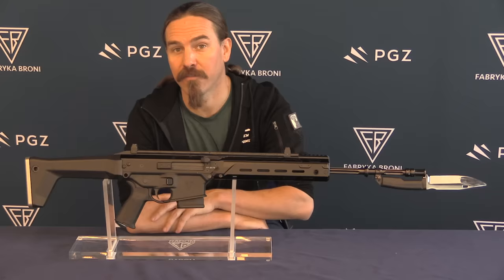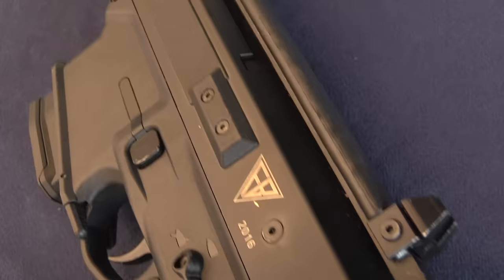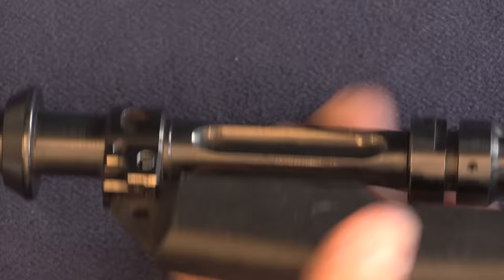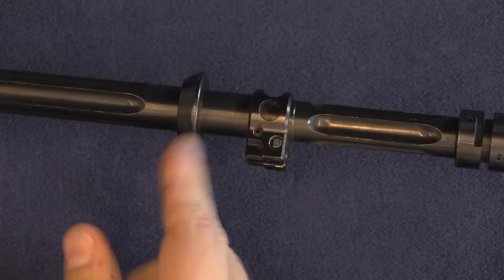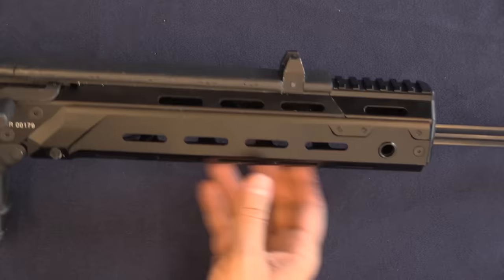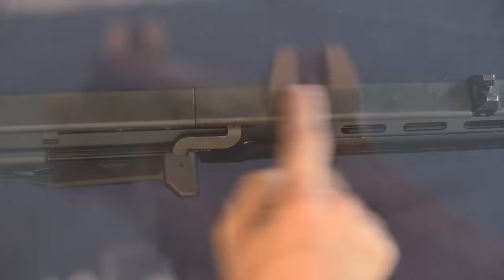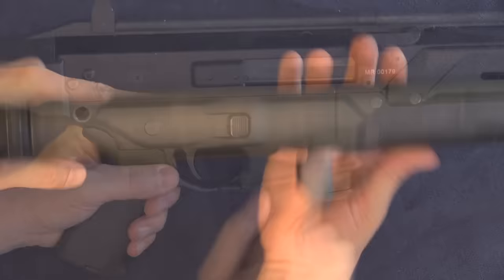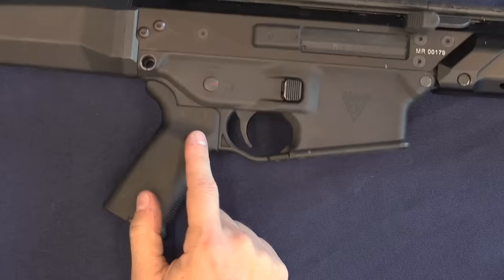MSBS "Grot" Ceremonial Parade Rifle (Honor Guard Version)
The first version of the new MSBS "Grot" rifle purchased by the Polish government was actually a special version for ceremonial parade use. In order to make the gun suitable to that role, a surprising number of changes were made to it - almost every element is different than the standard service version. The stock is fixed and given a heavy steel buttplate, the fire control system is semiauto only, the right-side magazine release is disabled, the sights and low-profile and non-adjustable, the charging handle is extended, the gas system is left off completely, the barrel is extended, a special grasping ring is added to the barrel, and the bayonet release is reduced in profile.

Forgotten Weapons
6281 N. Oracle 36270